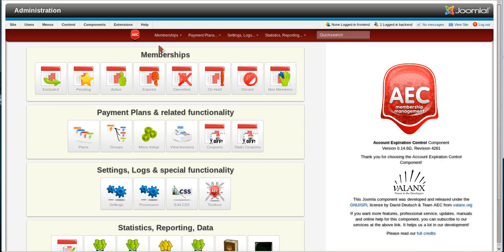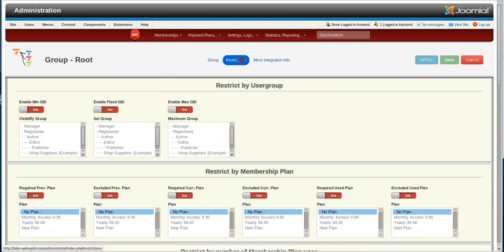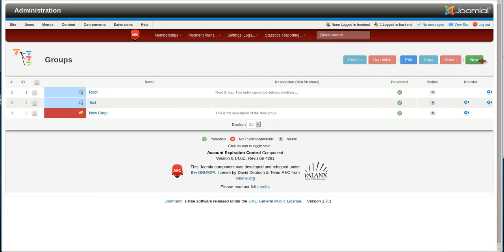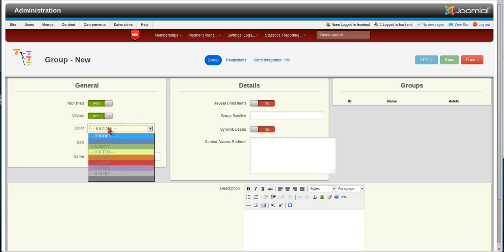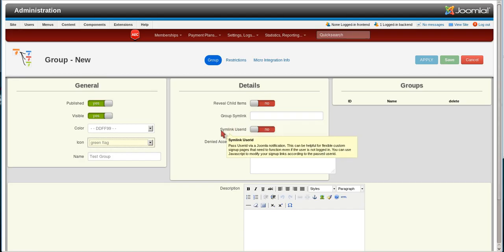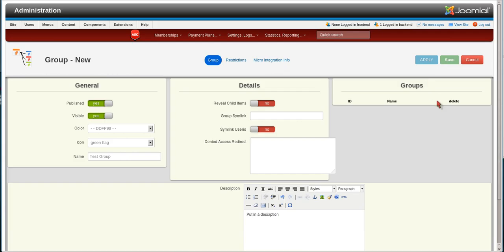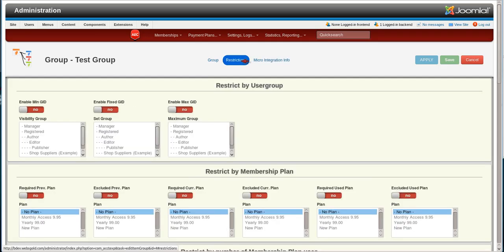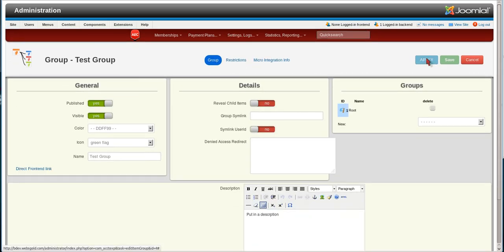AEC Groups Settings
Video instructional series an in depth look at the Groups area of AEC (Account Expiration Control). Suggest you start with this video only after watching the Plans Settings Videos.